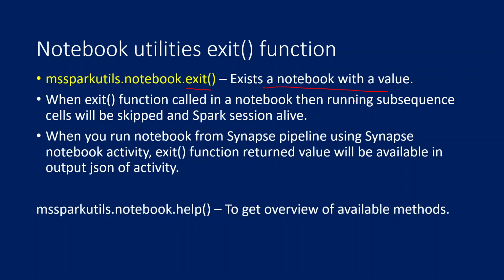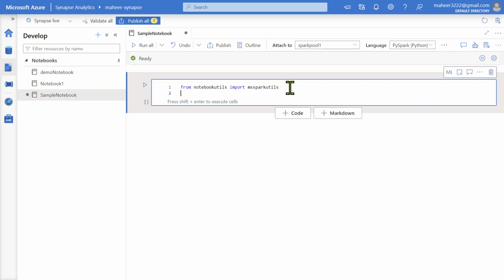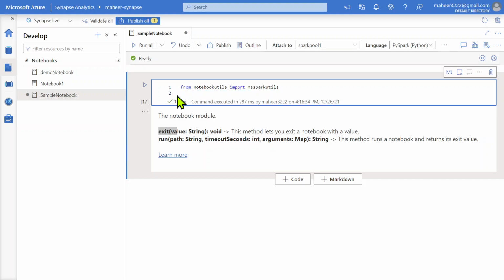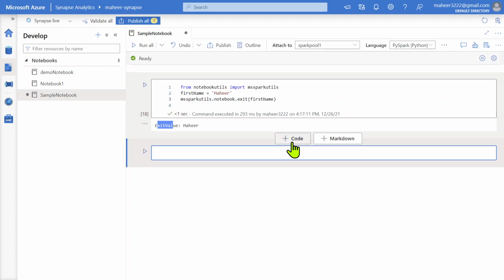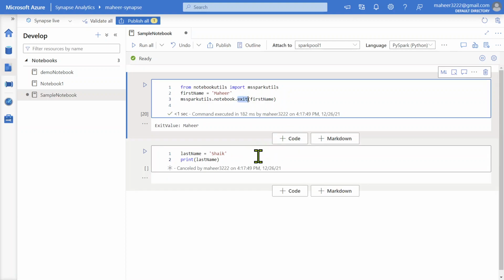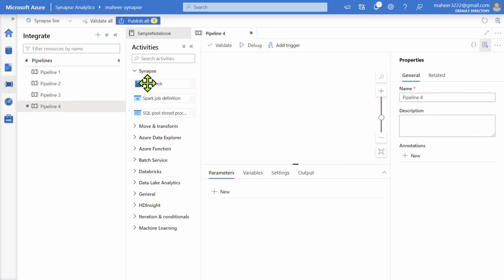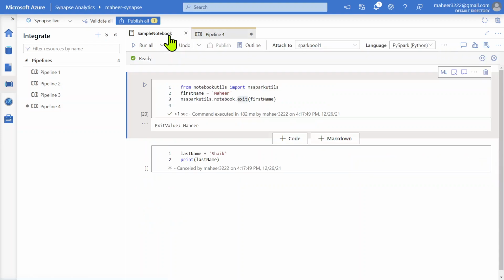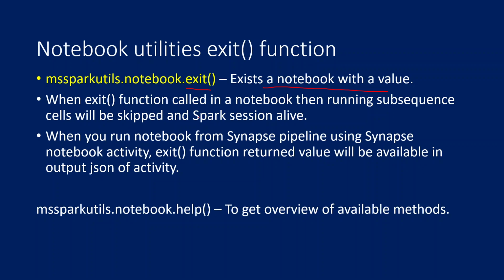42. exit() function of notebook module in MSSparkUtils package in Azure Synapse Analytics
In this video, I discussed about exit() function of notebook module in MSSparkUtils package in Azure Synapse analytics